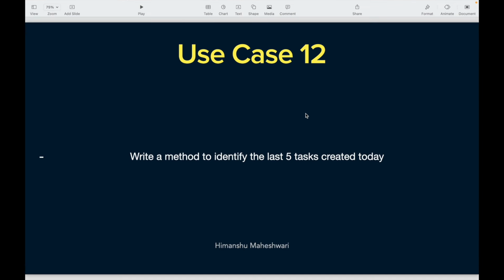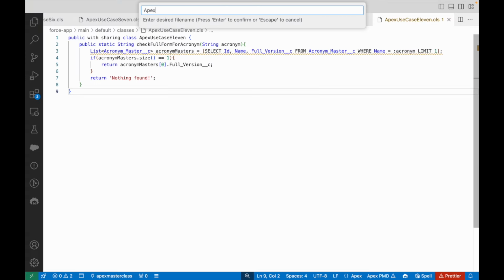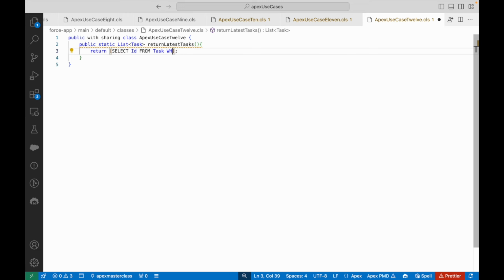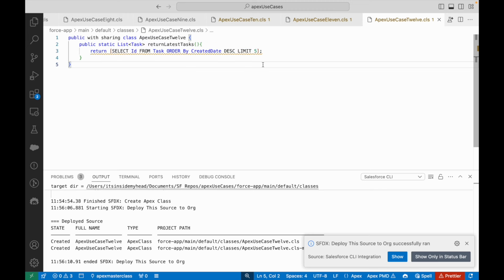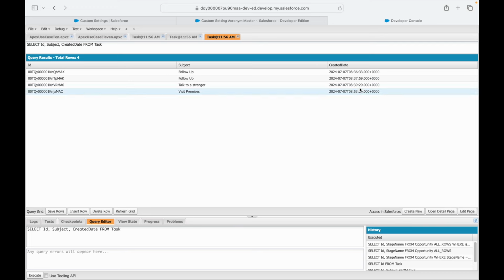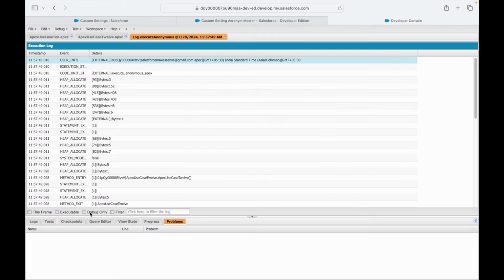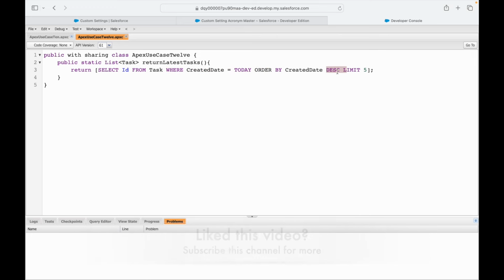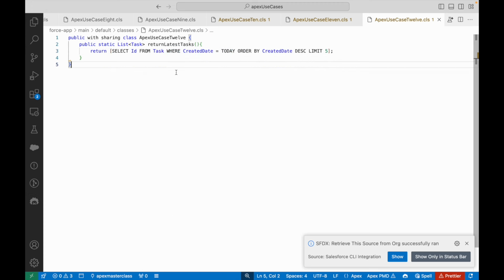Apex Use Case 12 | Chapter 71 | Salesforce Developer Masterclass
Write a method to identify the last 5 tasks created today